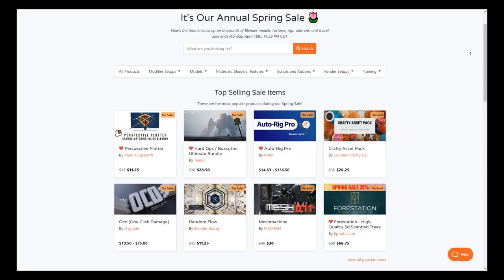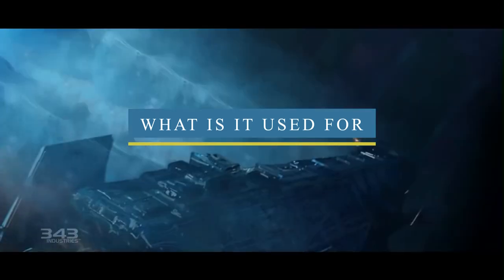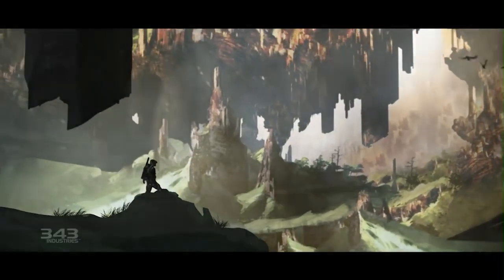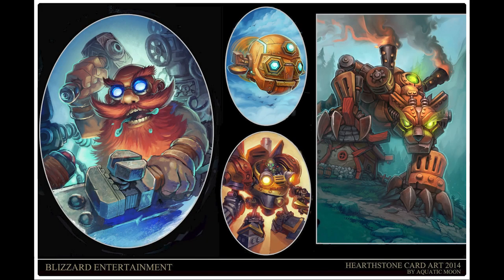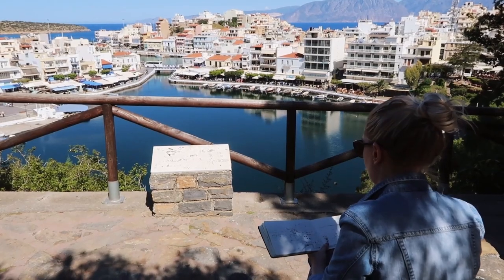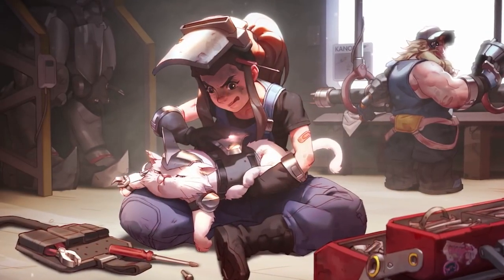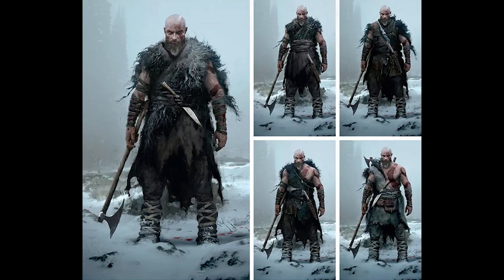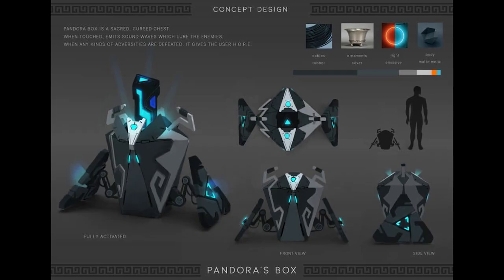What is Concept Art used For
Concept Art is a form of visual art that is mainly used to convey an idea or a vision in films, video games, or animations. It acts as a bridge between the imagination and the practical steps of production by sketching a few initial concepts.

The Blender Market is having a huge sale right now, check it out:

00:00 Intro
00:52 History of Concept Art
01:45 What industries use Concept Art
02:27 Environment Concept Art
04:03 Character Concept Art
05:20 Assets & Props Concept Art

⍟Modeling:
Kit Ops 2 Pro

⍟Architecture/Rendering
CityBuilder 3D

⍟Vegeration
scatter

⍟Materials/Texturing
Decalmachine

⍟ Cloth Simulation:
Simply Cloth

⍟UV unwrapping
Zen Uv

⍟Rigging&Animation:
Human Generator

⍟Sculpting
Sculpt+Paint Wheel

⍟Retopology
Retopoflow

⍟Ready Vehicles
Car Transportation